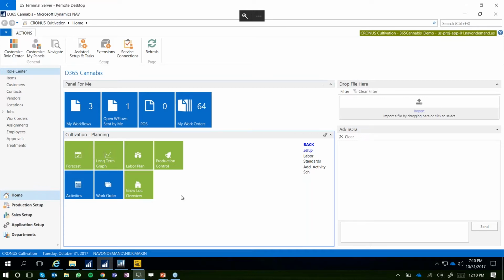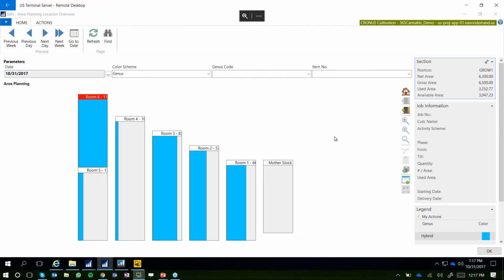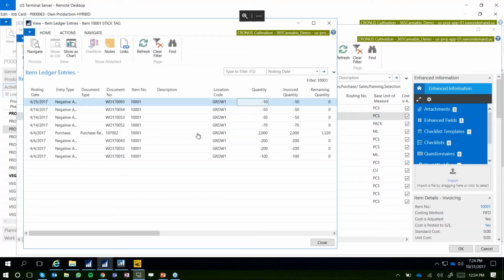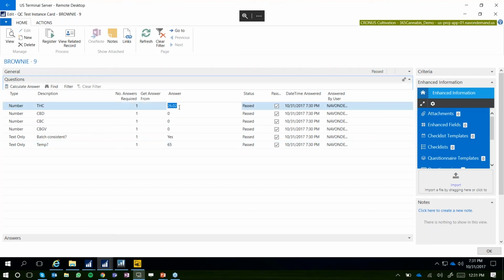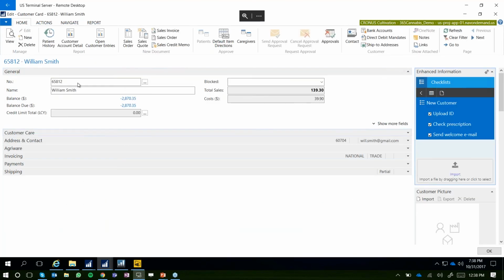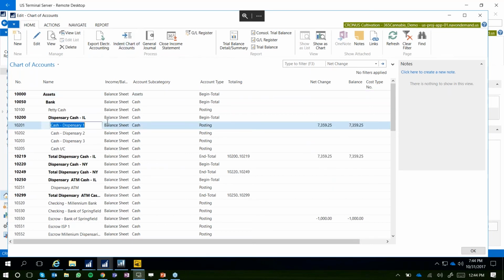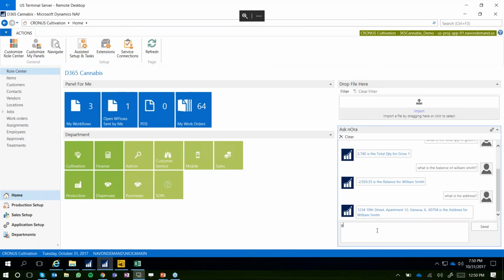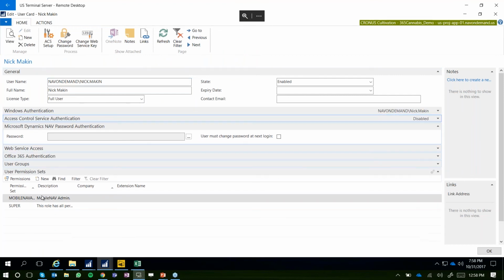A hands-on demo of 365 Cannabis Business Solution.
365 Cannabis is a Seed-to-Sale solution powered by Microsoft for the Cannabis Industry.